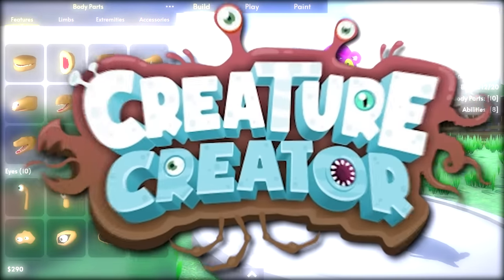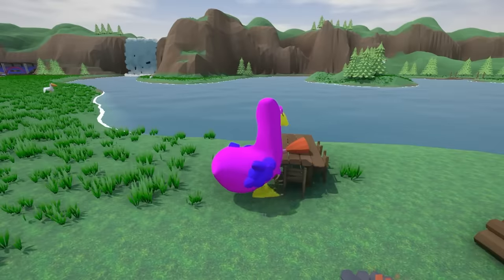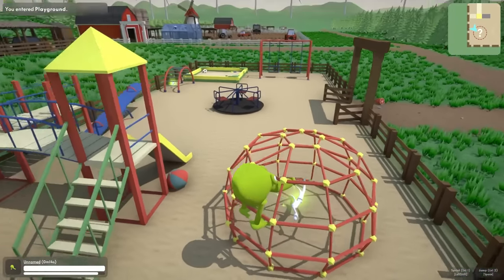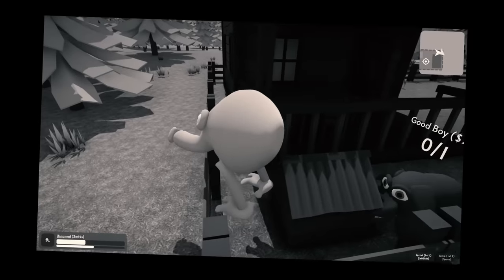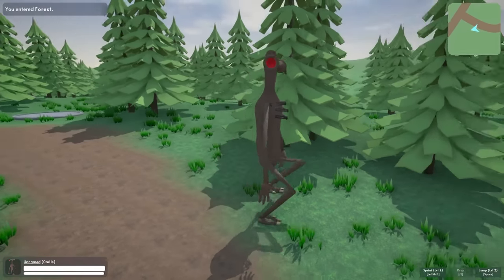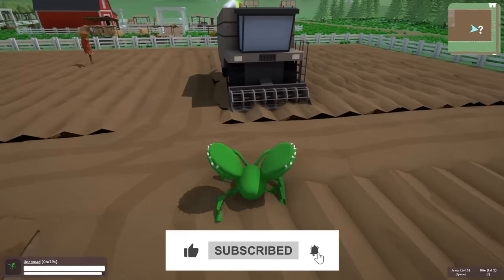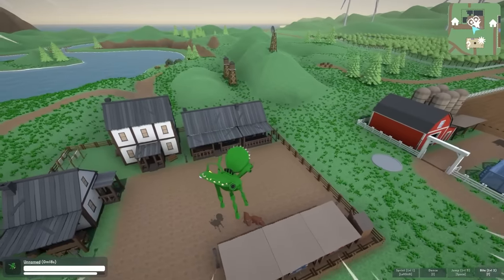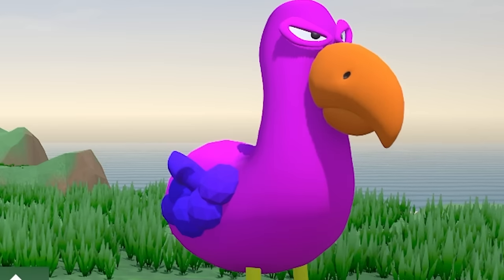JUMBO JOSH Creature EATS Tiny Monsters in Creature Creator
Opila the Bird rules the island in Creator Creator! In Creator Creator you can build creatures however you like by finding body parts and evolving your creature to be the strongest! Opila the bird is here to destroy the other animals!